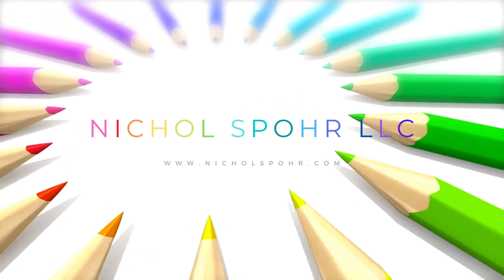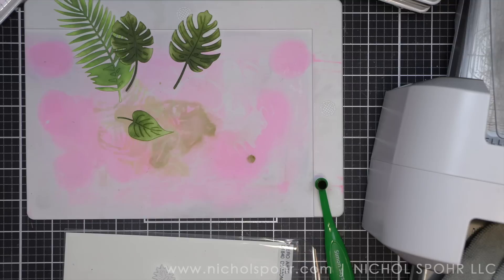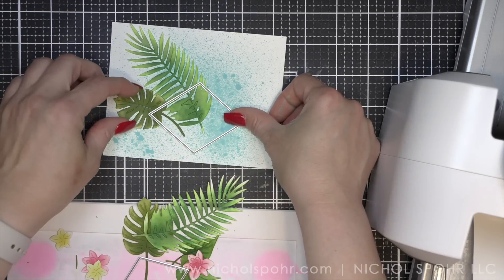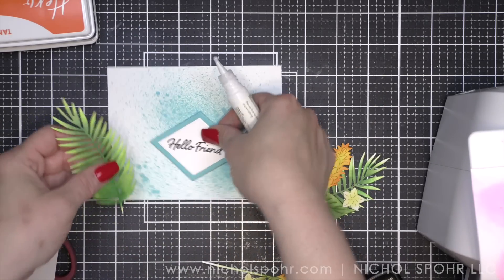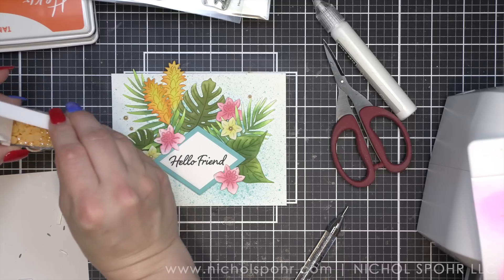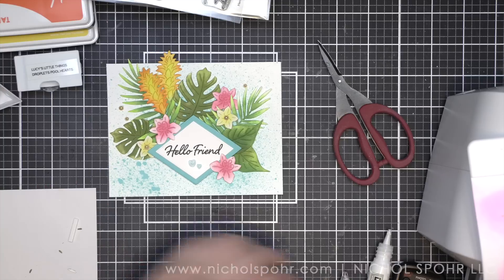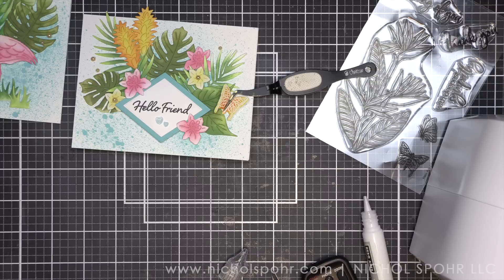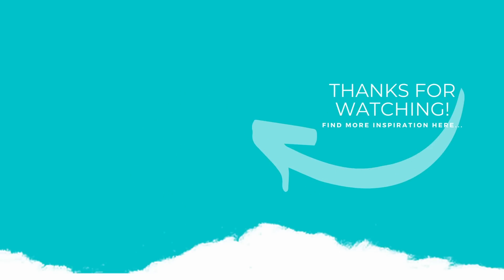Adding Color To Die Cuts with Inks (Hero Arts July 2022 My Monthly Hero Add Ons)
• Hero Arts BIRDS OF PARADISE Clear Stamp and Die Combo

➤ LET’S BECOME FRIENDS!!